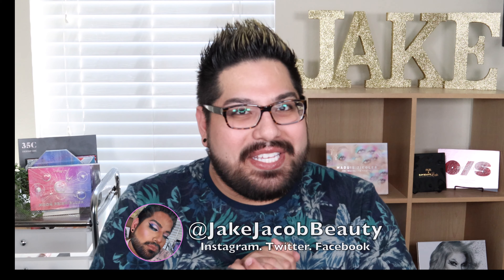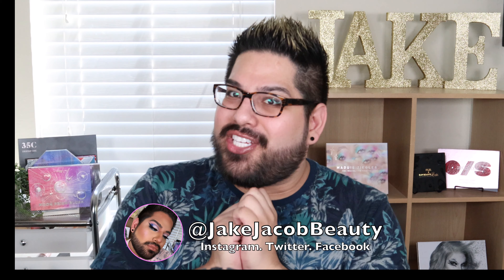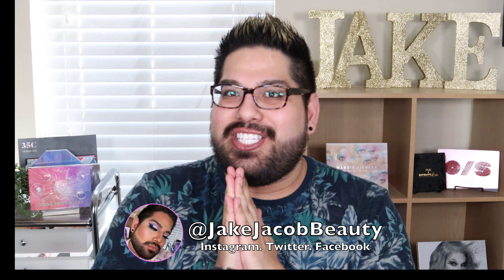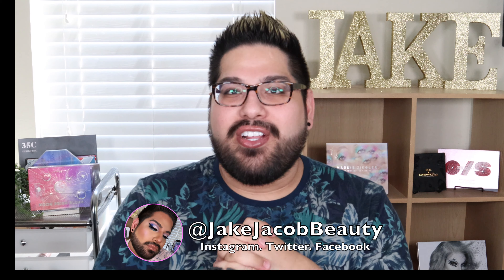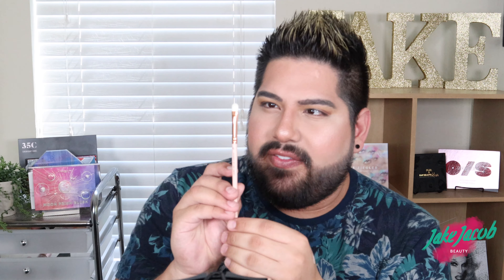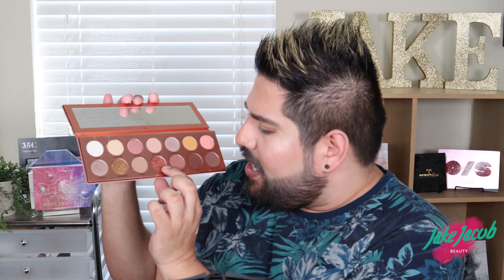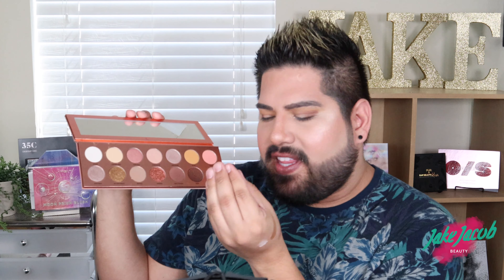Laura Lee Makeup Brushes & Palette Review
Hello guys and welcome back to another video. Today we are reviewing Laura Lee Los Angeles makeup up brushes and nudie patootie eyeshadow palette. Thanks again for the support guys!